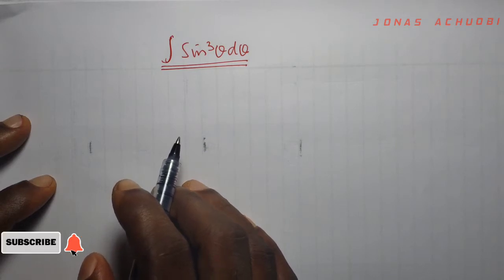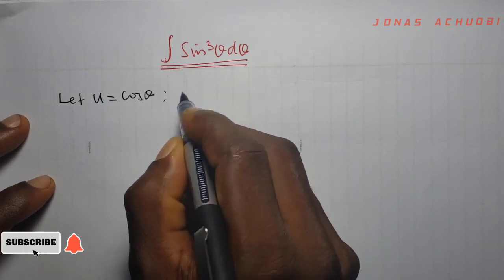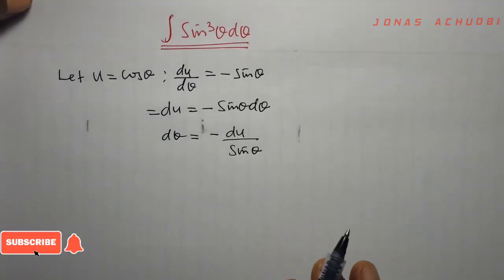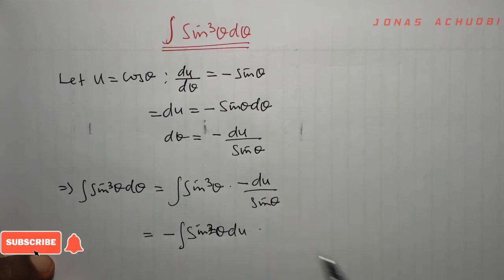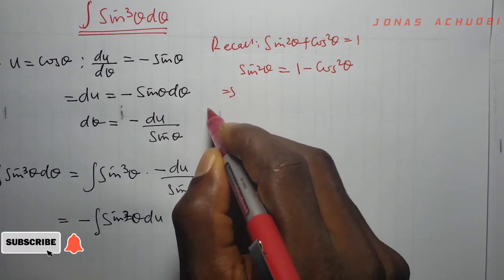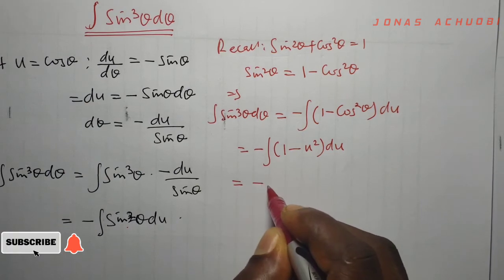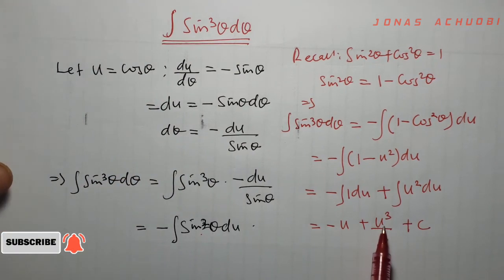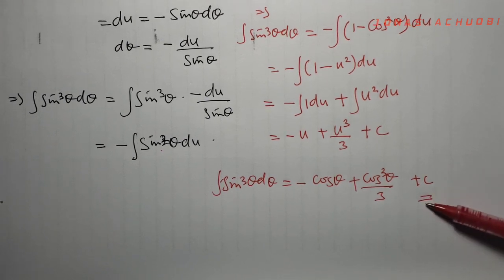Integration of Trigonometric functions | part 4| Example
Integration of Trigonometric functions | part 4| Example. This video explains how to integrate odd powers of the sine function. In particular, the integral of sine cube teta has been solved .
for integral of sin squared teta
for integral of cos squared teta